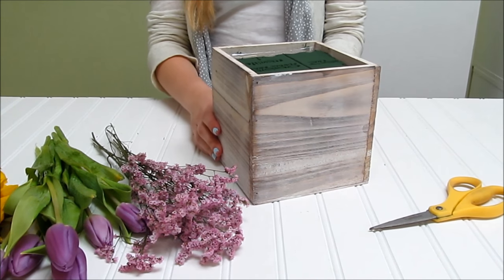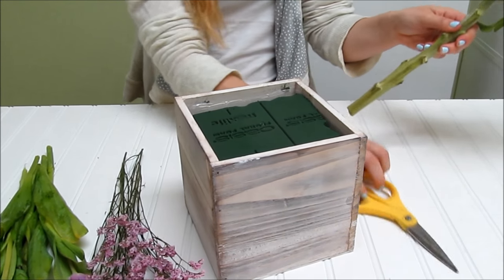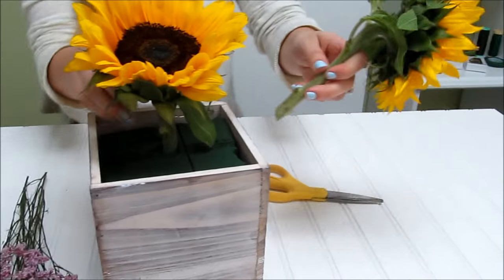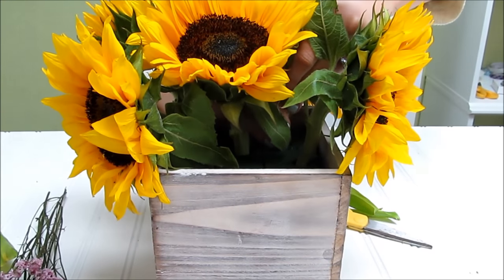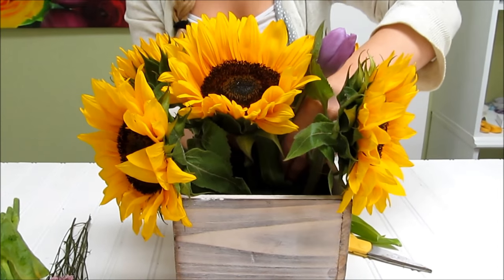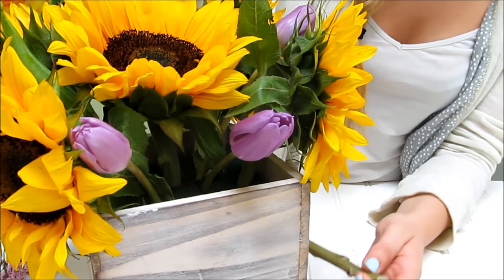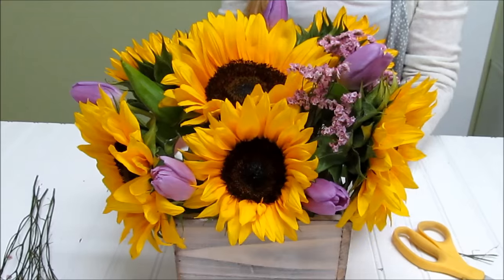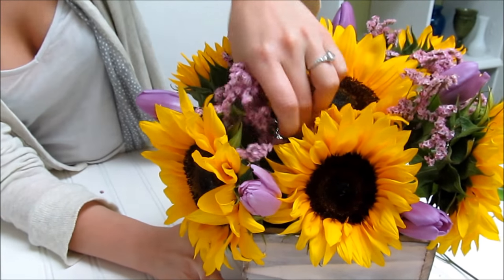How to Make a Sunflower Centerpiece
We have created a simple centerpiece tutorial using sunflowers, tulips, pink limonium filler flower, and floral foam. This arrangement is made with Oasis floralfoam in our 5 inch Woodland Planted Box. Shop for wood boxes in other sizes and shapes.

We also have created a “How-to” video on a sunflower weddingboutonniere and centerpiece. Sunflowers represent, honor feelings of adoration, its strong stem a symbol of loyalty. It can give a rustic touch to any wedding or event you are planning.

Do you sell wedding flowers packs? Blooms by the Box has the very best selection of themed wedding flower packs that are guaranteed to arrive freshly cut directly to your door — ready for you to arrange something amazing!

I need floral supplies, where do I purchase supplies?

We offer a wide variety of florist supplies and flower arrangement supplies. Blooms by the Box is the best source for all your flower arranging supplies. Whether you're a floral shop that needs to restock, a bride planning a DIYwedding or an organization selling flowerbouquets for a fundraising campaign, you'll find the floral shop supplies you need to create beautiful flower arrangements.

BloomsByTheBox provide wholesale flowers and supplies that will help you save money!